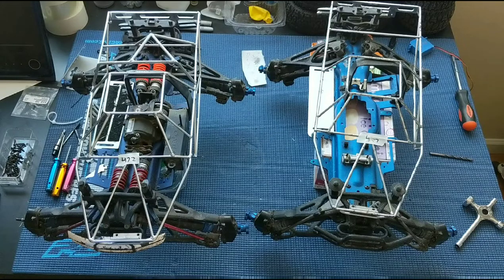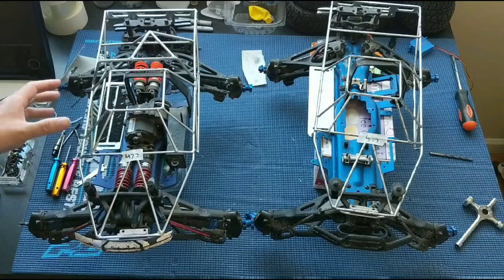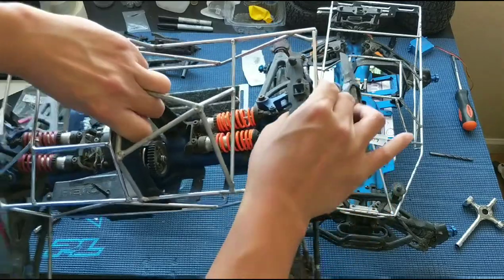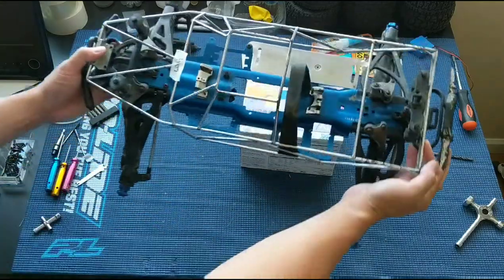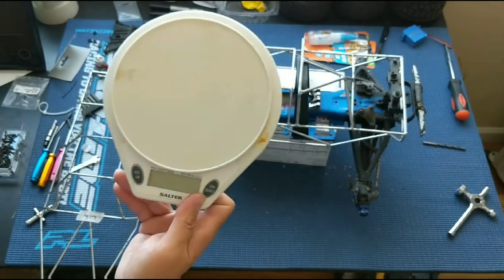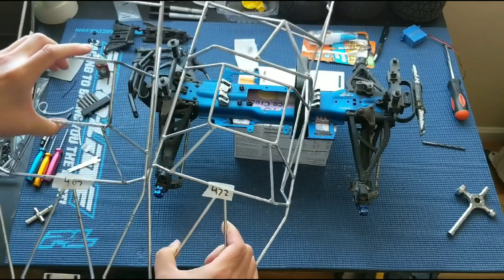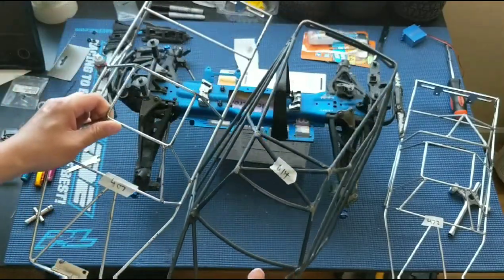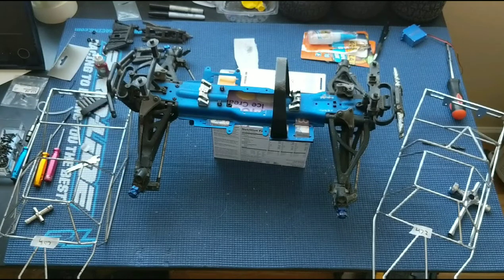Traxxas Revo 3.3 Comparing and Weighing 3 Metal Roll Cages, Possible Use On Other Trucks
We compare and weigh 3 different roll cages for the Traxxas Revo 3.3, and consider using them on other trucks like our ECX Ruckus 2WD.

Baseltek NX2 aka HSP Grampus $80 Brushless 2WD 1/10 Monster Truck Playlist